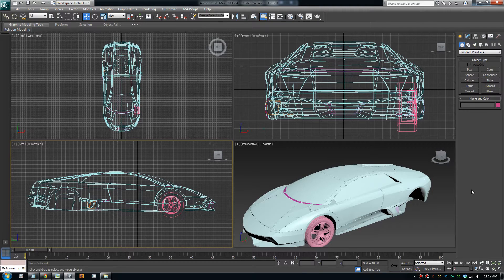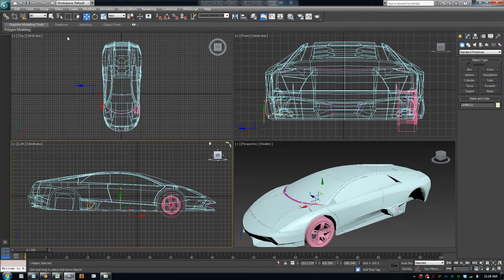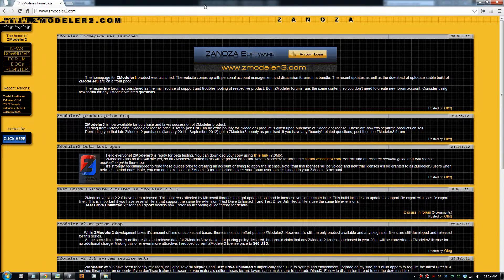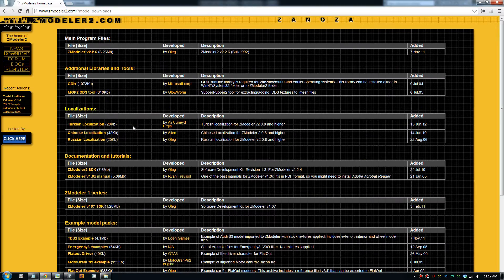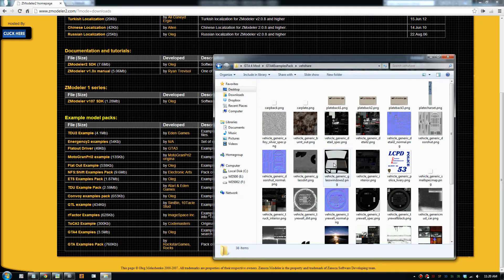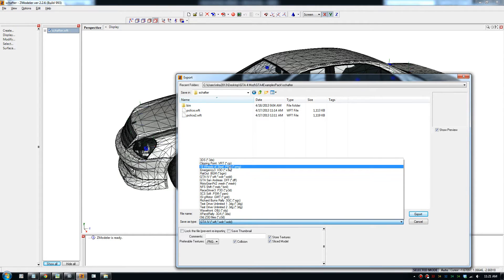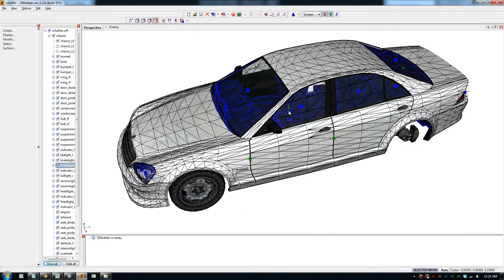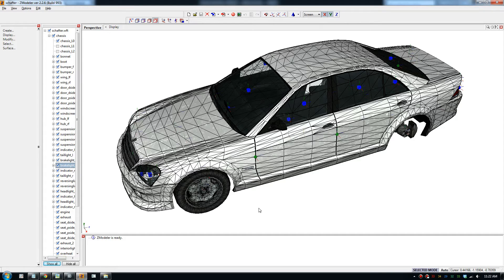GTA 4 ZModeler Tutorial - 4 Download 'GTA4 Examples' models pack from Zmodeler website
Get the pack with sample car and textures.
For all the parts in the GTA4 car mod tutorial go